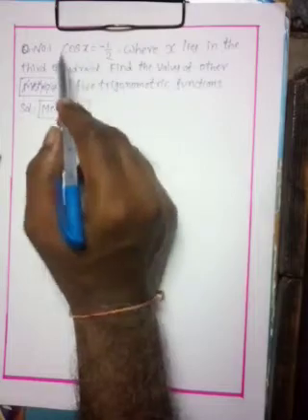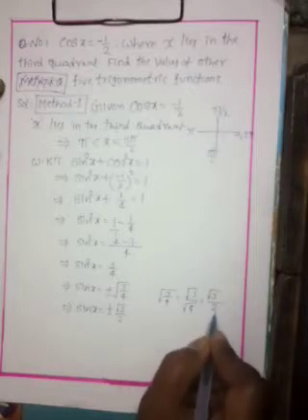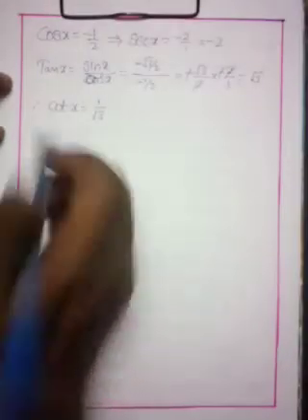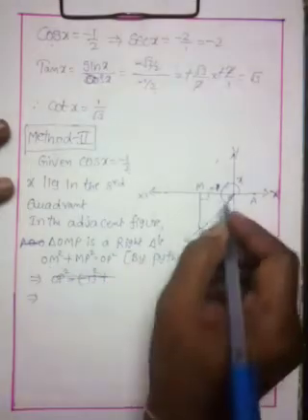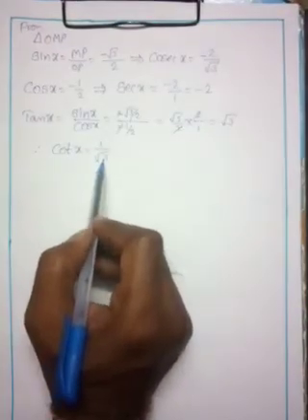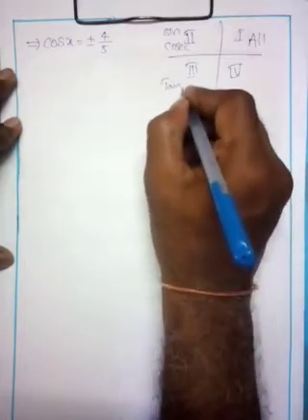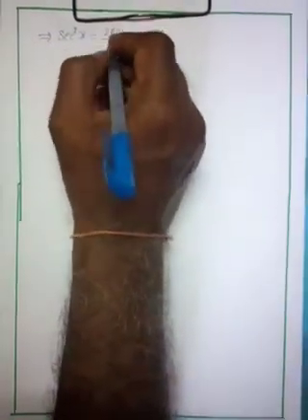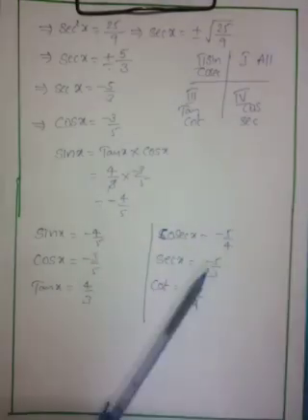11th - EX - 3.2 - Q.Nos.1, 2 & 3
TRIGONOMETRIC FUNCTIONS - EXERCISE - 3.2 - Q.Nos.1, 2 & 3